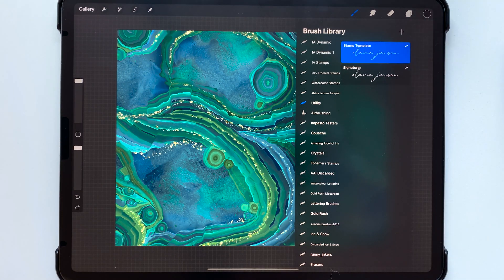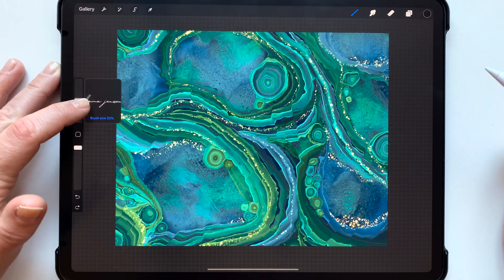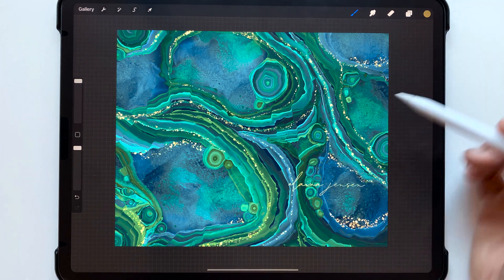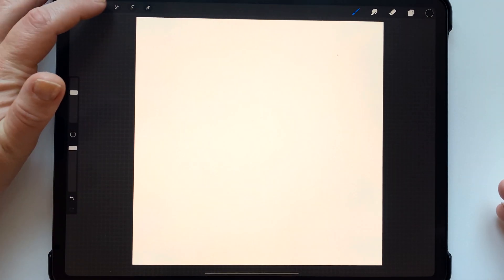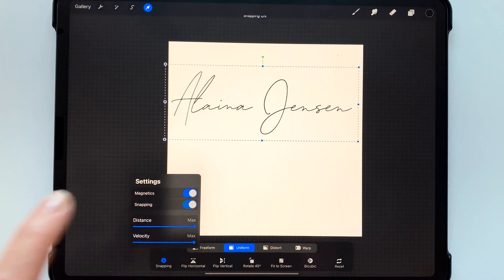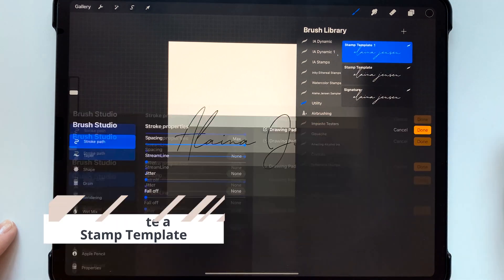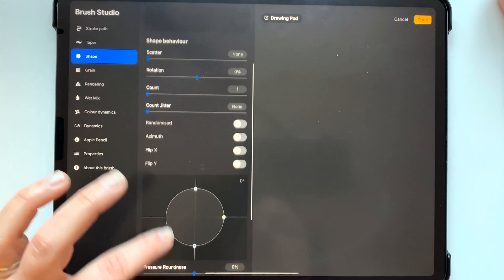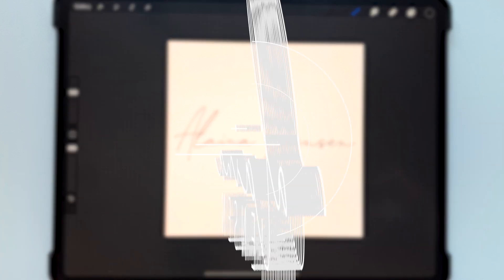Create a Procreate Stamp Brush with Your Signature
If you are a Procreate artist, you can make your own personal signature stamp to sign your pieces instead of having to do it by hand each time.

1. Make a square canvas of 2048x2048 pixels.

2. Use a lettering brush to sign in black OR write your name with a font. The font I've used is called Modena Script by Jen Wagner and can be purchased

3. Gear icon - Add - Copy Canvas.

4. Duplicate any stamp brush.

5. Tap the duplicate brush to bring up the brush settings, and go to Shape - Shape Source - Edit.

7. Import - Paste.

8. If the background is white, tap with two fingers to invert (white on black).

You can use any stamp in your brush library as a template, or you can download my free template from my subscriber resource library.

If you'd rather make the brush completely from scratch instead of duplicating a template, I go over the details of that at the end of this video as well.